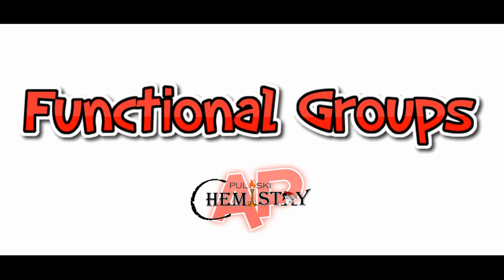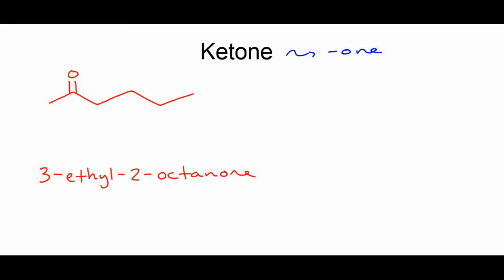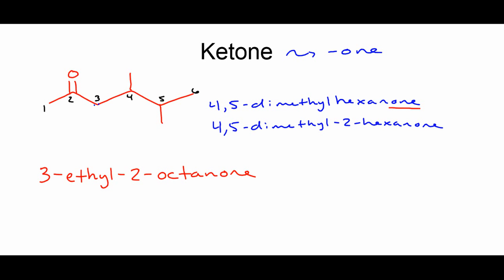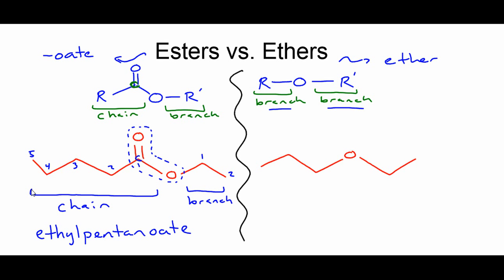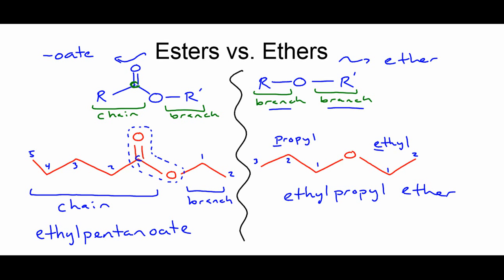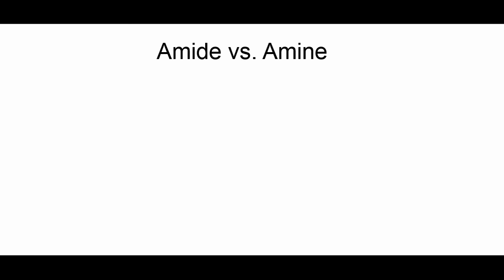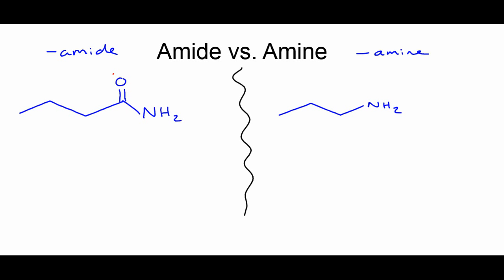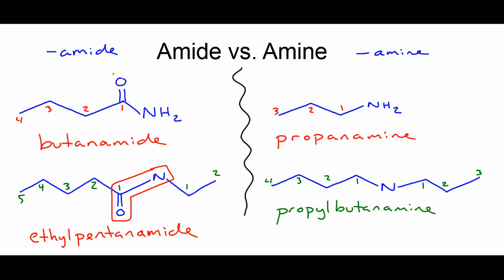Intro to Organic Functional Groups (Nomenclature)